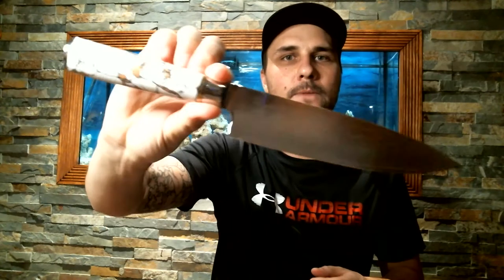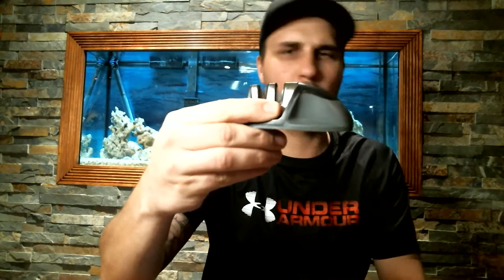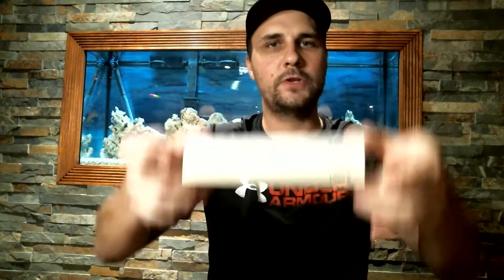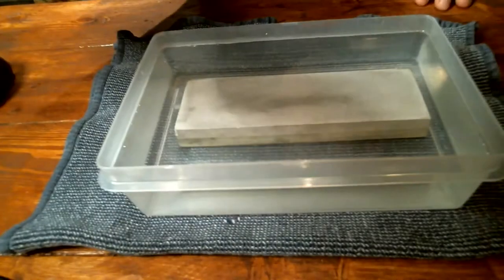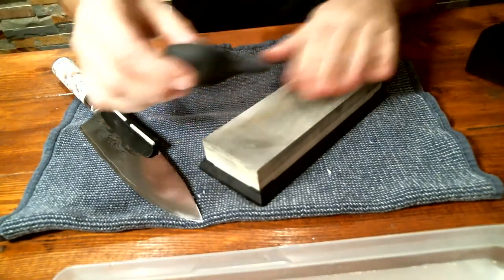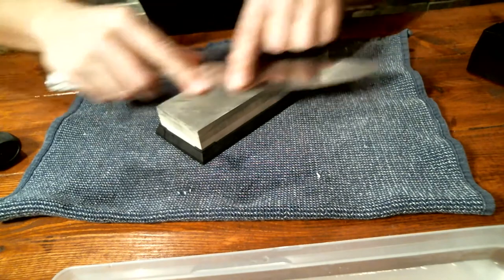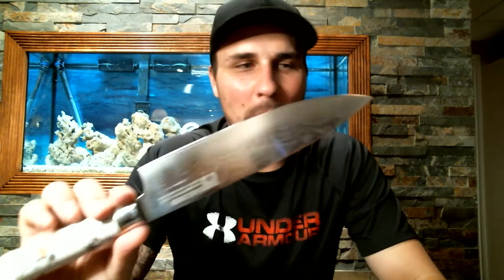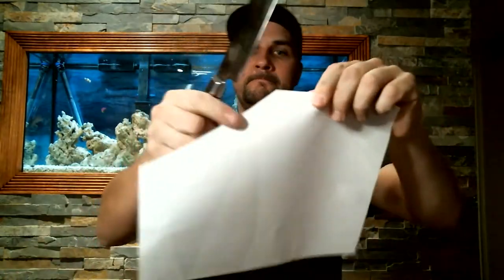Sharpening Your Knives At Home - The how to including a cutting test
In this video I go over the technique to sharpen you double bevel knives at home with the use of a whetstone. The kit show in the video can be found